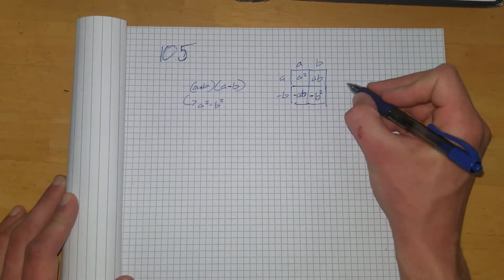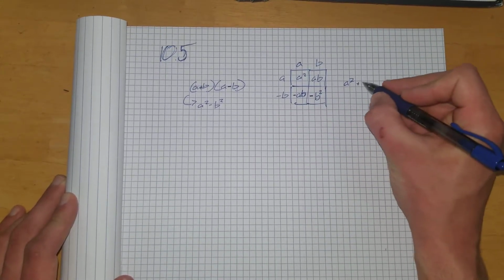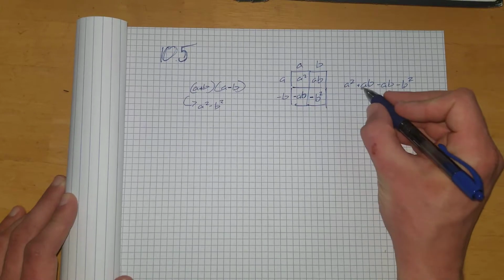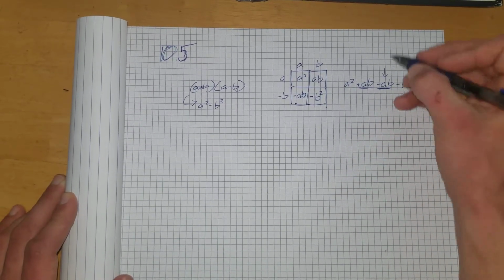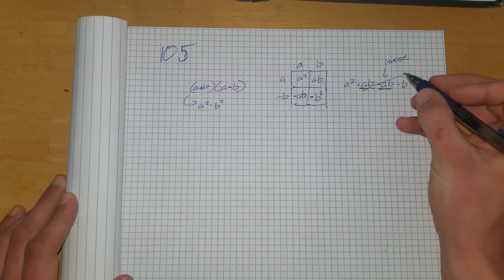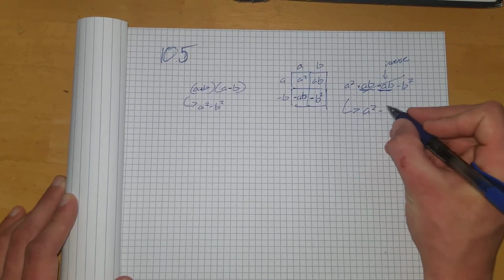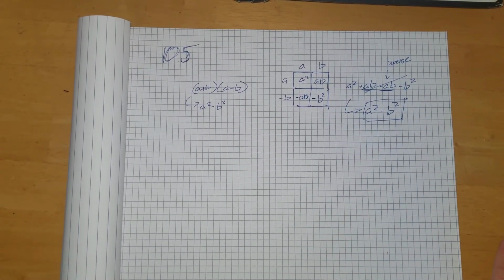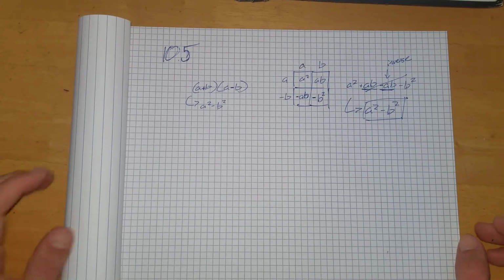10.5 example problems